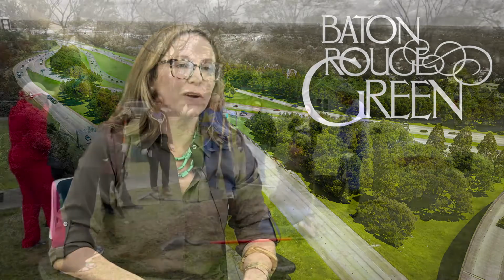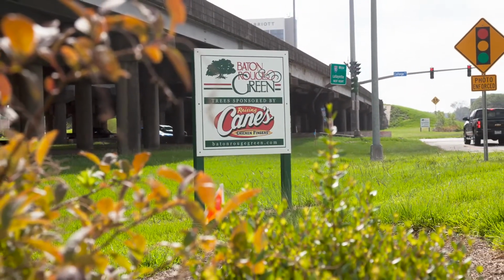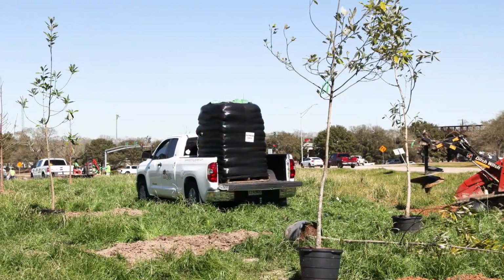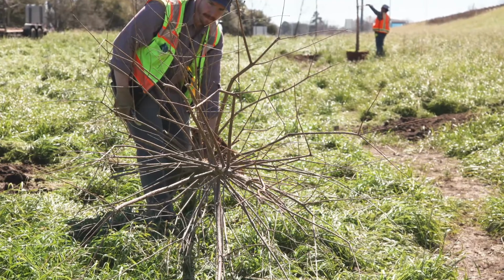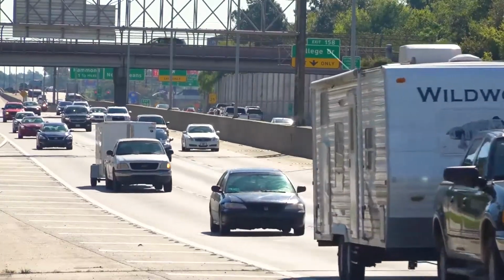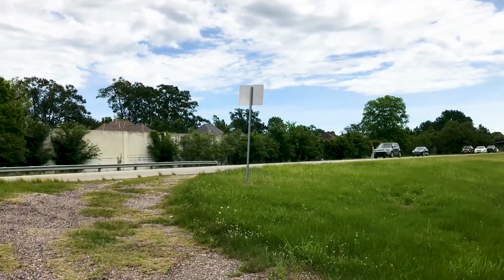New Green I-10/I-12 Corridor Baton Rouge Part 2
DOTD will be working with Baton Rouge Green and other partners to improve the green corridor through Baton Rouge. This is all part of the I-10/I-12 realignment project.